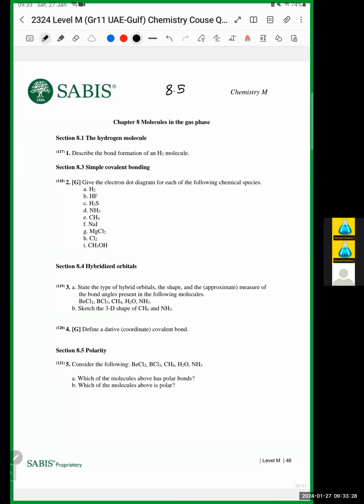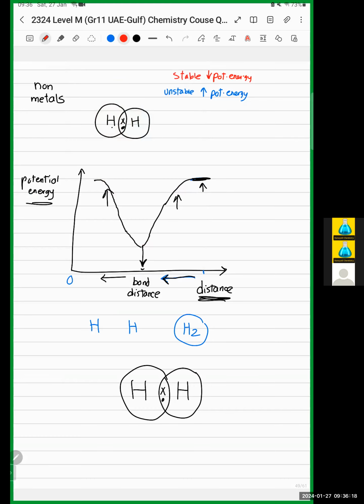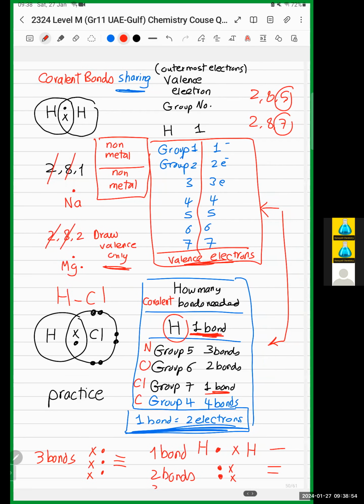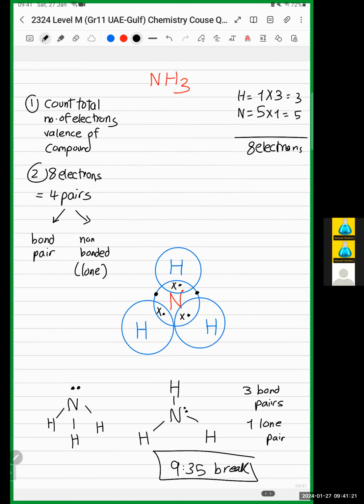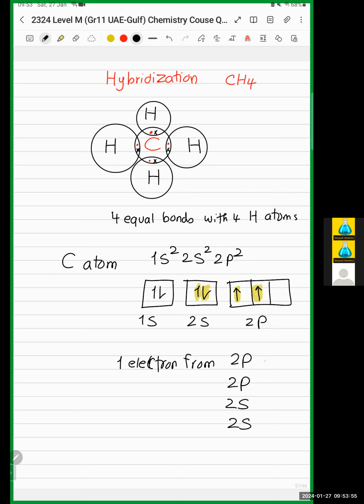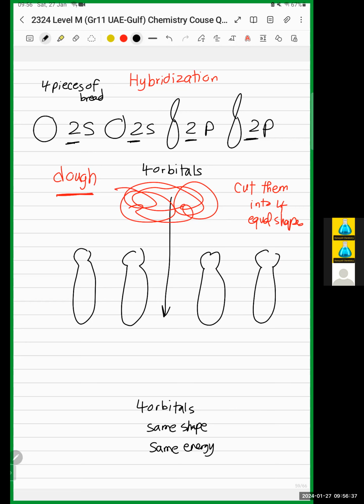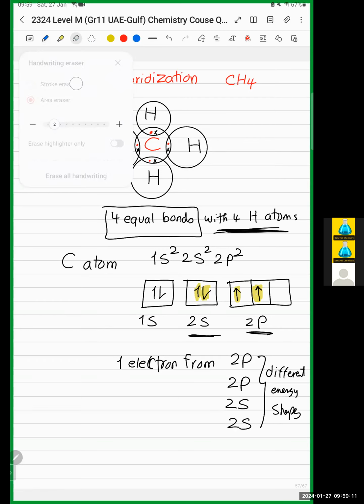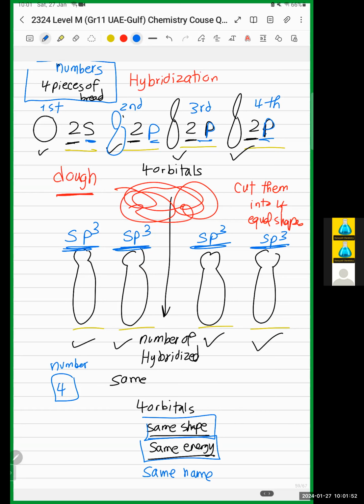CHEMISTRY SABIS Grade 12 Course Revision Questions CH8 Part 1 & HYBDRIDIZATION Intro 8.1 and 8.3